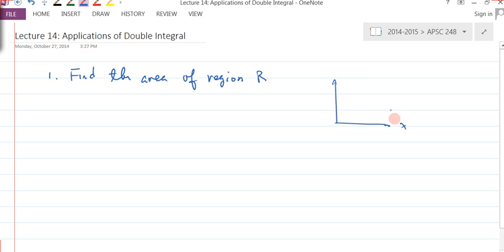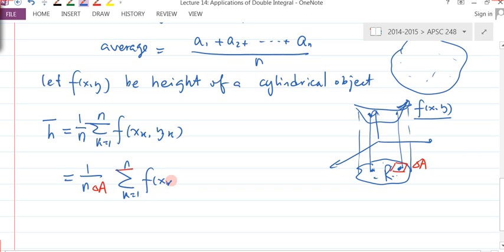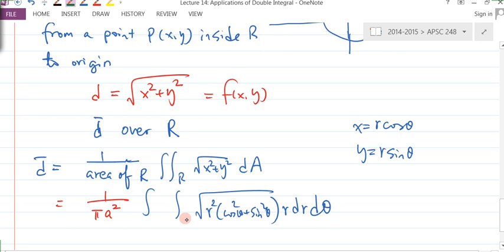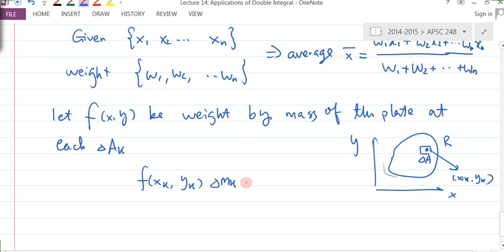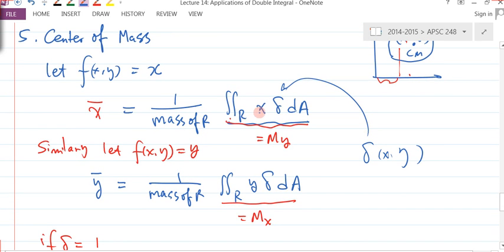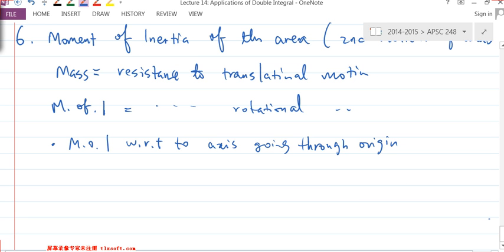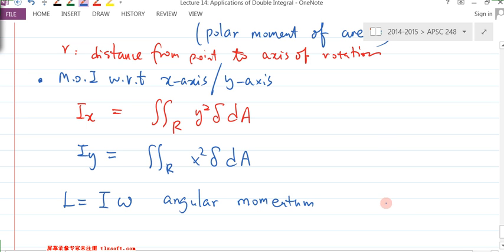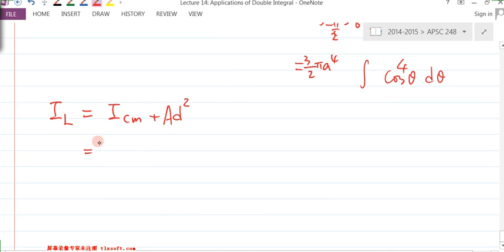2014W APSC248 Lecture14 Applications of Double Integral